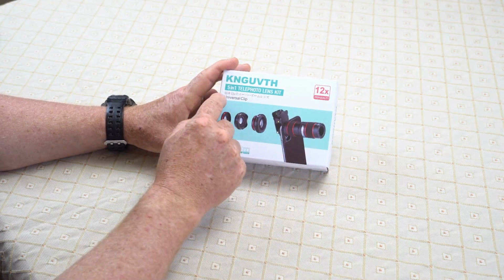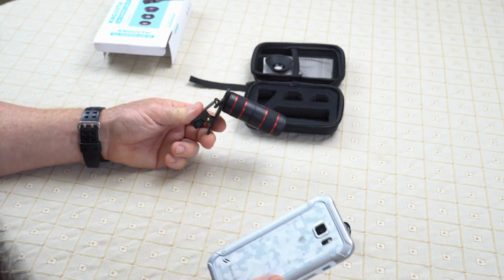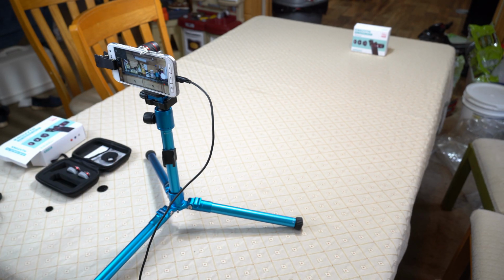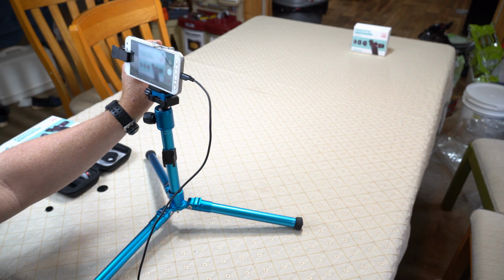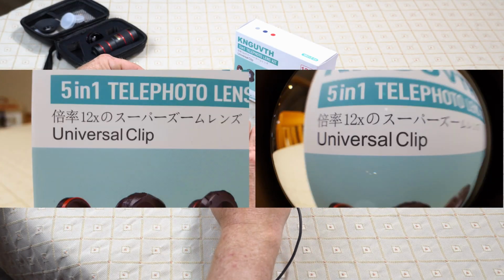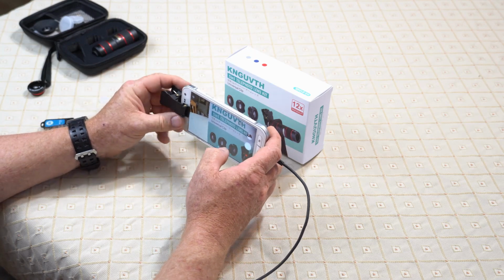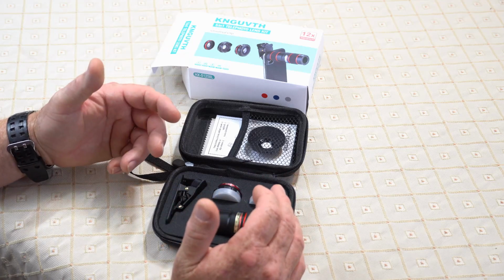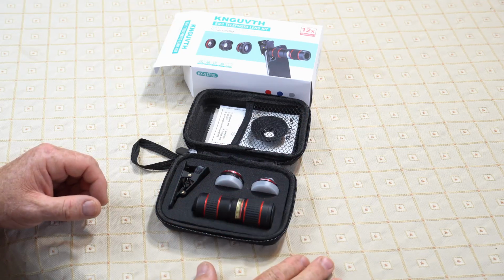Are Cheap Smartphone Lens kits worth it? I do the TEST, you Decide!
ad 👉 Smartphone Lens Kit

Video Equipment used to make this video:

Compact Tripod .

👉 Sony Alpha a6500 4K Camera
👉 Sony 18-135mm OSS Lens
👉 SLIK Pro 700DXQ AMT Tripod
👉 Samsung Galaxy Smartphone
👉 LimoStudio Video Lighting Kit

In this video, I test the KNGUVTH Phone Lens Kit and put it through a various tests to see if it holds up

Here is the manufacturer's description:

📷5 IN 1 PHONE CAMERA LENSES KIT: This phone lens kits includes 12X telephoto zoom lens, 0.36X super wide angle lens & 15X macro lens (screwed together), 180°fisheye lens & 15x macro lens (screwed together), flexible universal clip, goggle; The cell phone lenses are designed with industrial grade aluminum along with premium optic lenses, so you can capture shots with amazing clarity and detail while being confident knowing they’ll last. No more vignetting, no more blurring, no more breaking
📷ENHANCED TELEPHOTO ZOOM LENS: KNGUVTH 12 X telephoto lens is newest design better than others; This is dual focus adjustable for the objective and eyepiece, is not only easily adjust the focus of the lens by rotating the focus ring to bring those long distance scenes into clear images without Any Dark, but also can work as a monocular telescope giving you every opportunity to see the wonders of the world from a distance
📷FISHEYE, WIDE ANGLE, AND MACRO LENS: These small lenses are screwed together for easy storage, wide angle & macro and fisheye lens & macro lens, also is simply unscrew them; Wide Angle Lens allows you to capture larger scenes like city scene and group shot; Macro Lens capture amazing close-ups like flowers; Fisheye Lens create funny circular pictures, make you fall in love with photography
📷WIDE RANGE OF COMPATIBLE DEVICES: Portable, removable and solid clip-on design that attaches to almost cell phone, it is perfect smart phone lens kit for iPhone X, iPhone 8 8 Plus iPhone 7 7 Plus, iPhone 6S, 6S Plus, iPhone 6, 6 Plus, iPhone 5S, SE, Samsung Galaxy S6, S6 Edge, S7,S7 Edge, HTC, Sony, LG G6, G5 and many others
📷WARRANT REPLACEMENT: 12 months replacement guaranty for KNGUVTH Phone Lens Kits, unconditionally refund or resend with any quality problems, 24 hours quick reply